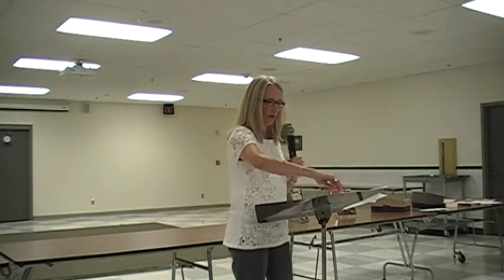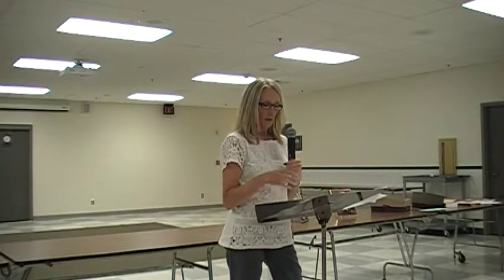Pray it Off Ellen McCauley 9/19/19 Guest Speaker Roseanne Jones Sodium Part 2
Catholic Weight Loss Group